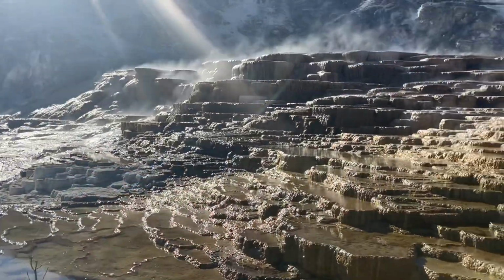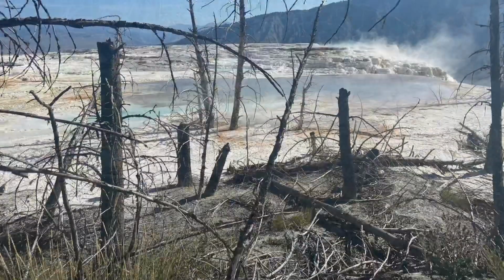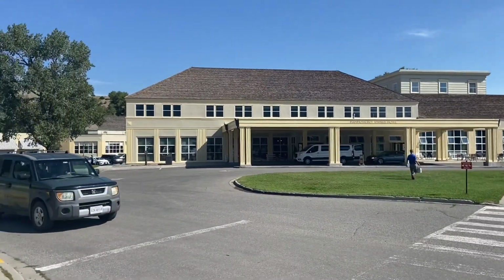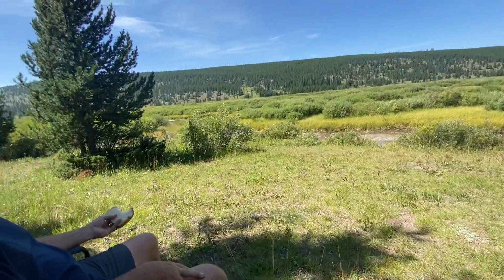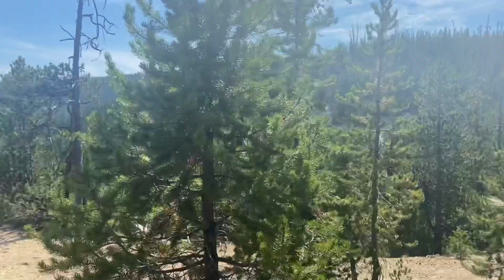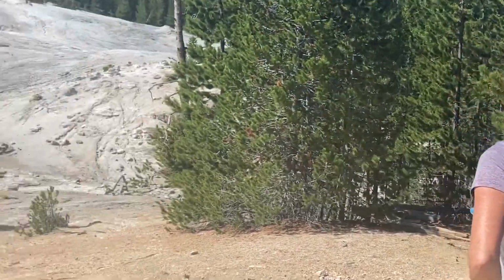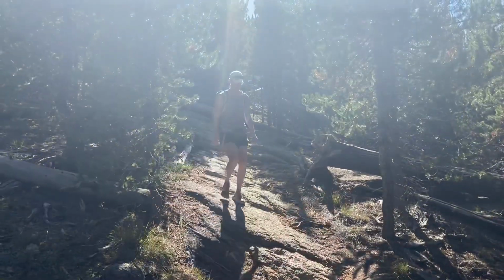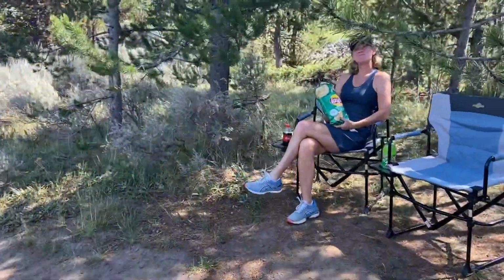Yellowstone Mammoth Hot Springs and Monument Mt (Aug11 2021)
Learned a few amazing things exploring Mammoth and even more surprising at the top of monument mt!